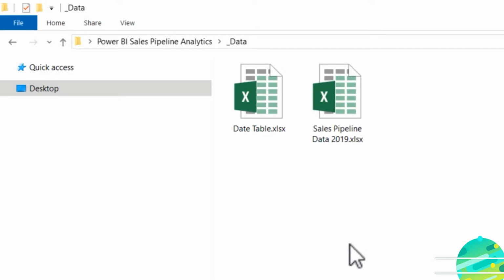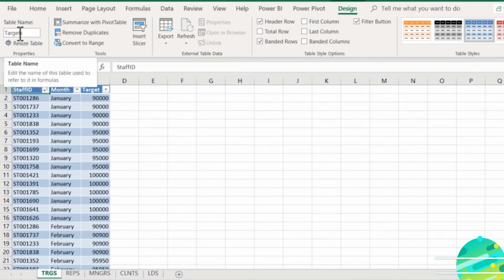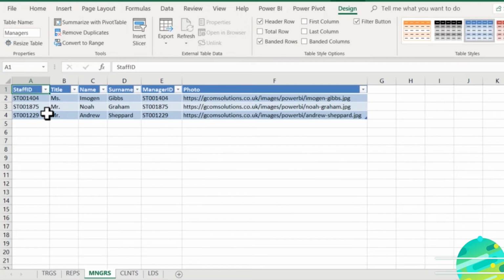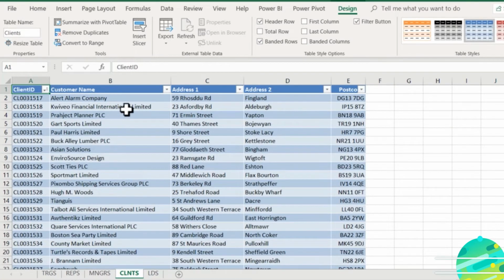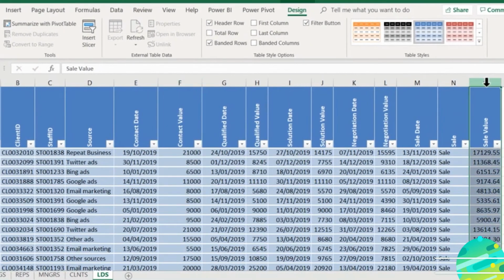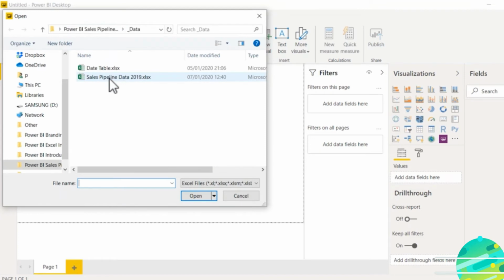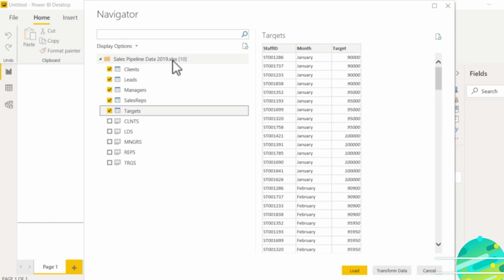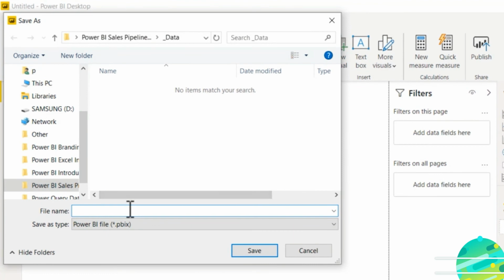Power BI Connecting to the Data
Power BI - Connecting to a Data

If you want, We can mail the excel files used in the video.